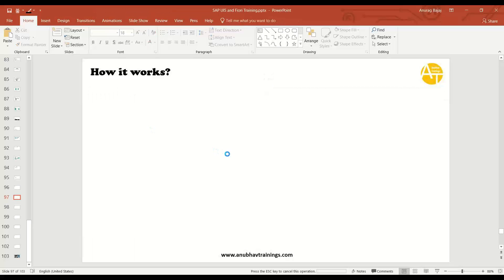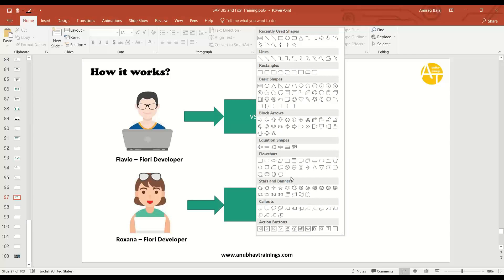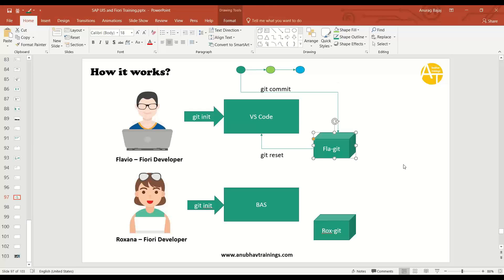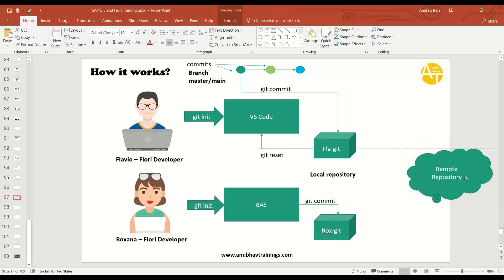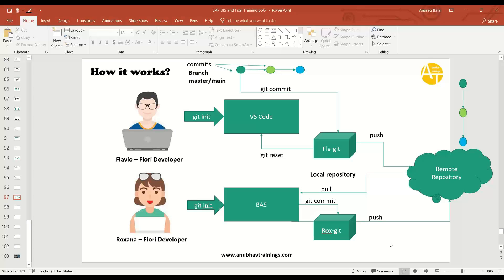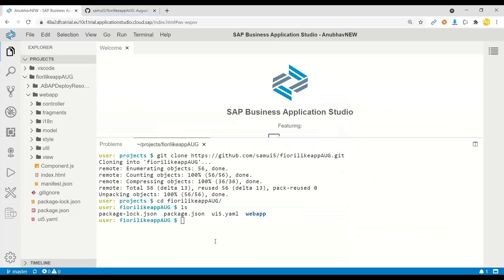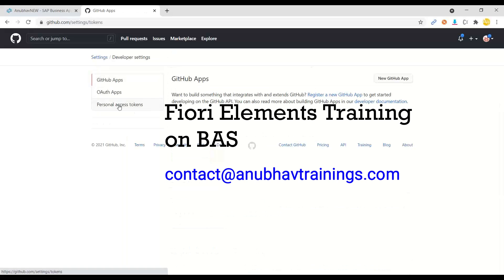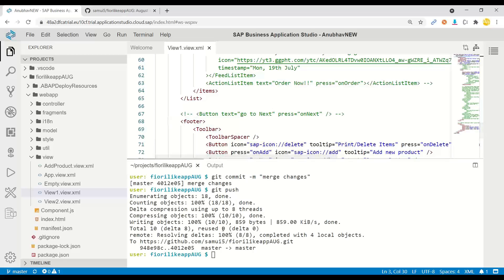Solved git password authentication issue| personal access token (PAT) for git in Business App Studio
git's intent to require the use of token-based authentication (for example, a personal access, OAuth, or GitHub App installation token) for all authenticated Git operations. Beginning August 13, 2021, we will no longer accept account passwords when authenticating Git operations on GitHub.com. So now if you already using passwords to push code to git, it will prompt you error. In this video, we have solved the issue by generating PAT and changing our dev space.

git password based authentication
business application studio
git handling in bas
business app studio sap
sap btp git